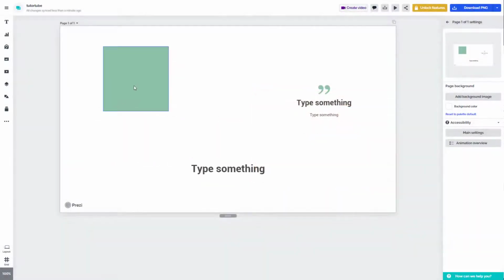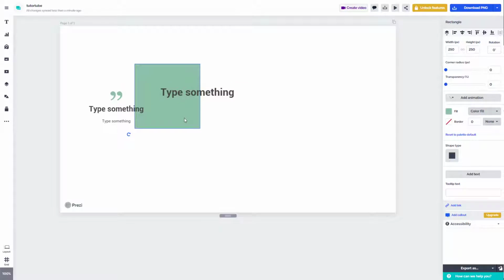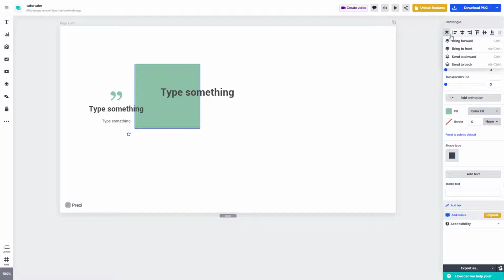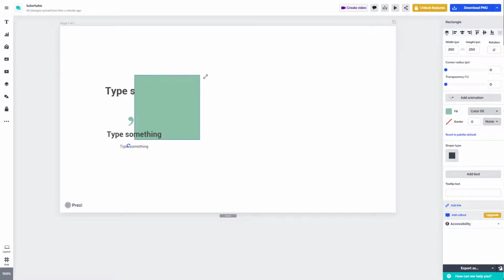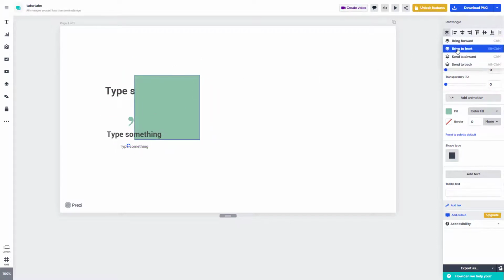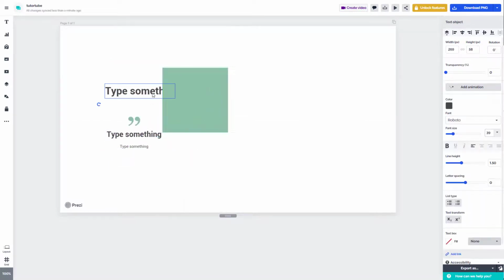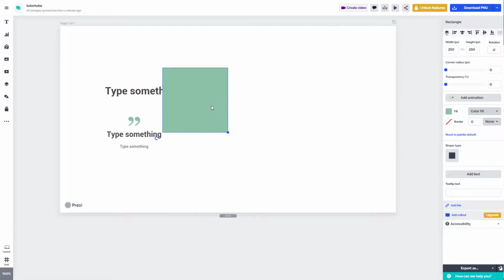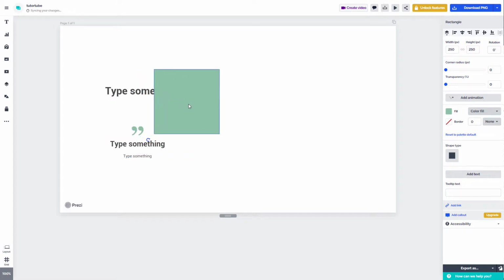Prezi Design Tutorial - Lesson 19 - Object Position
In this tutorial, we will be discussing about Object Position in Prezi Design